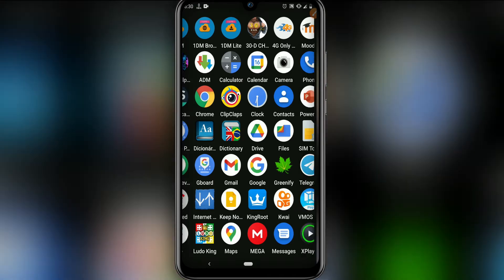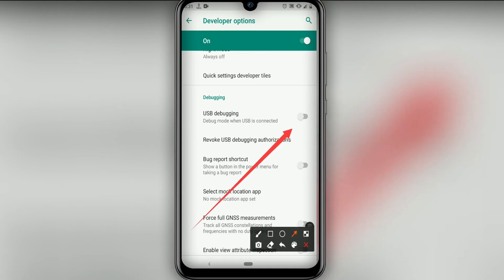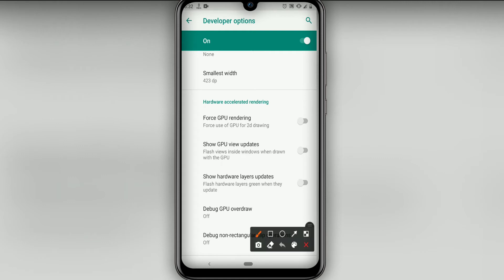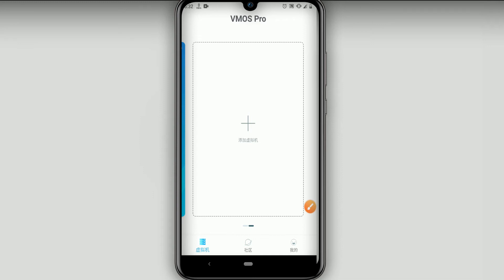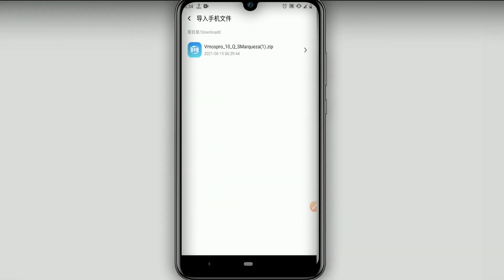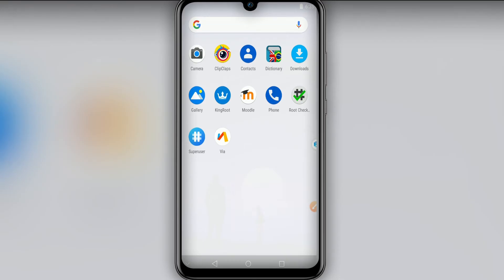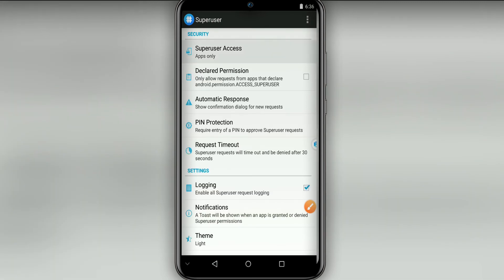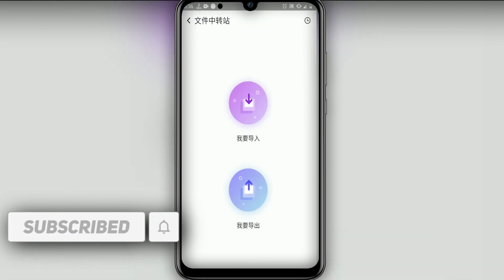How To ROOT Any Android PHONE Without PC 2021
New way to root anr andoid device withou pc:

DOWNLOAD

How To ROOT Any Android PHONE WITHOUT PC In Just 2 Steps | The Easiest WAY (2021)